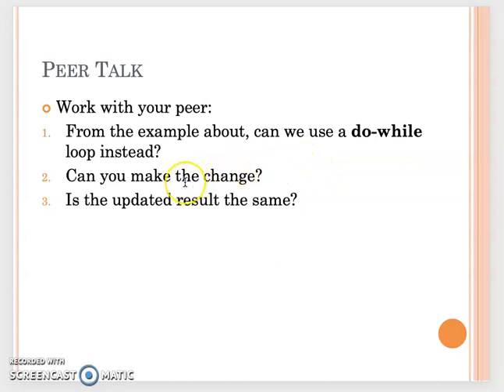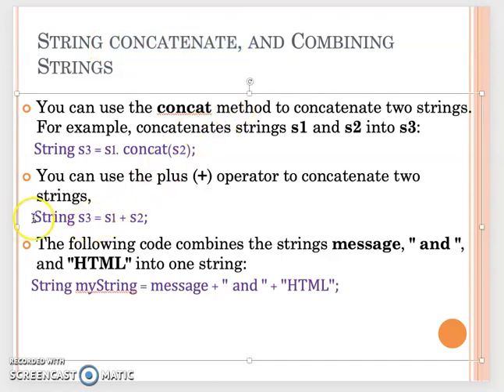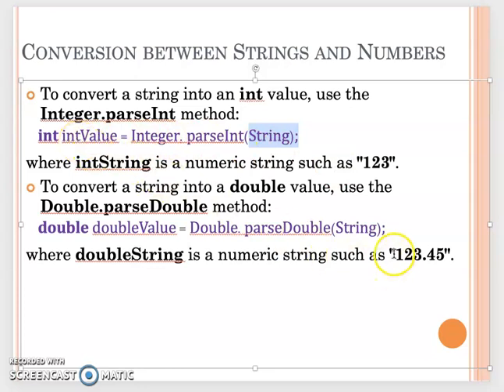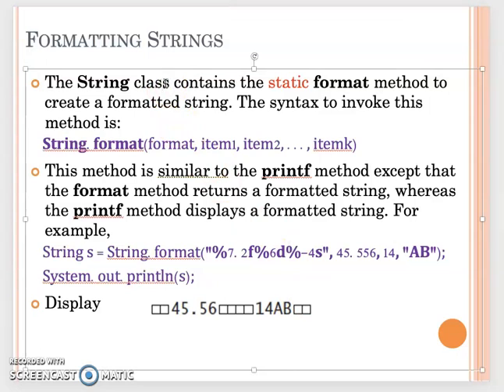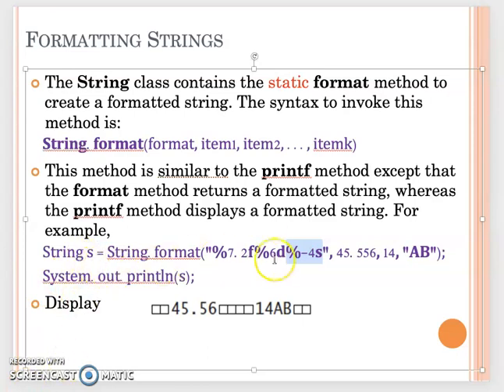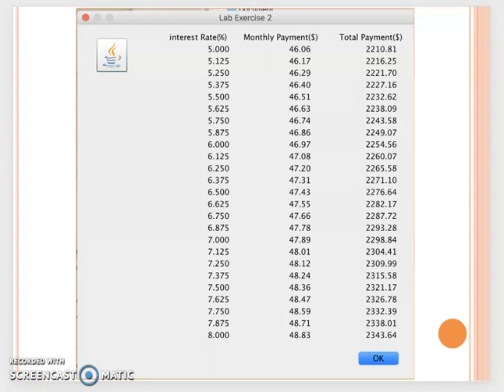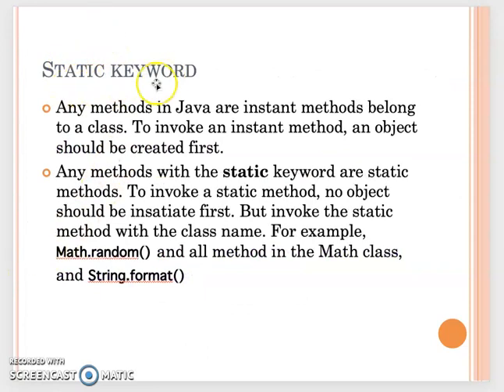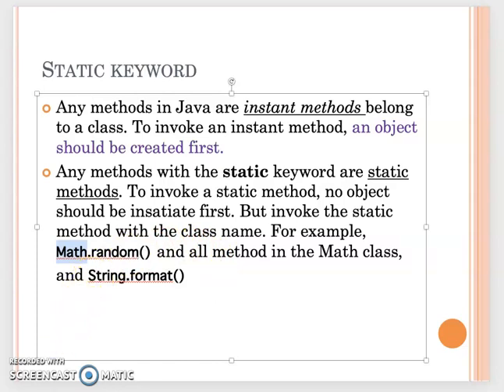COMSC255 Module2 3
More about the String and talk about the static keyword